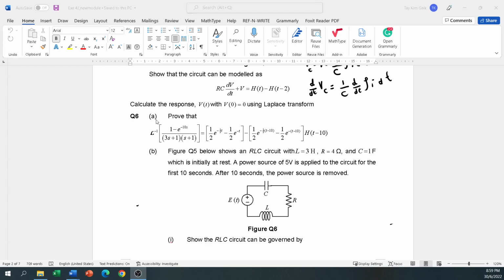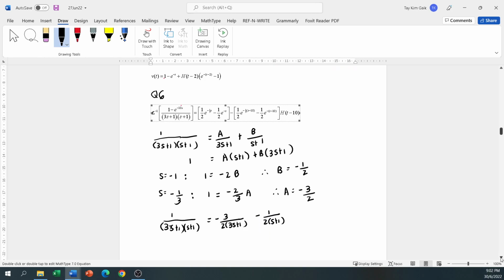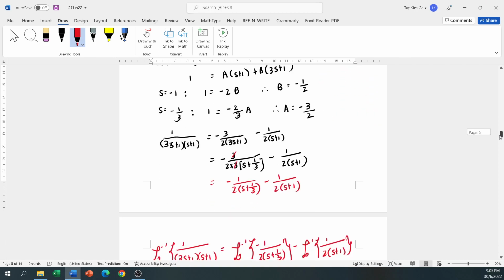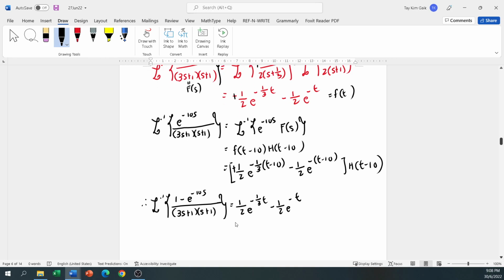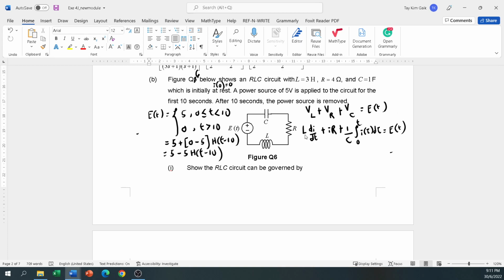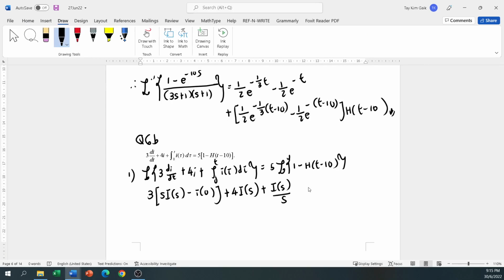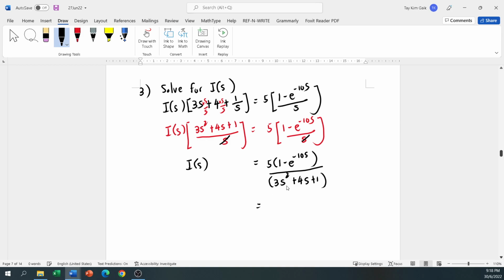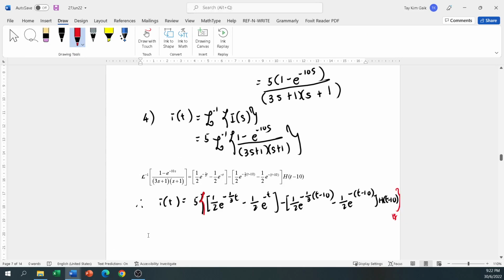RLC-circuit by Laplace transform (Exe 4J Q6)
This video shows RLC-circuit by Laplace transform (Exe 4J Q6)